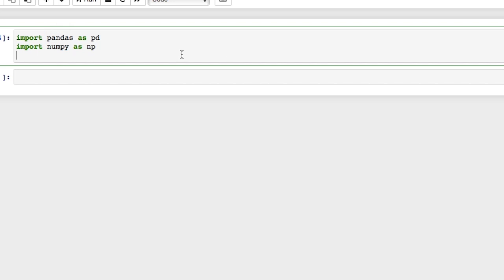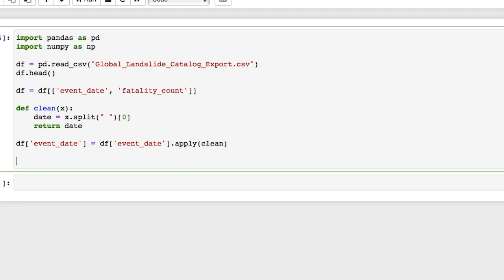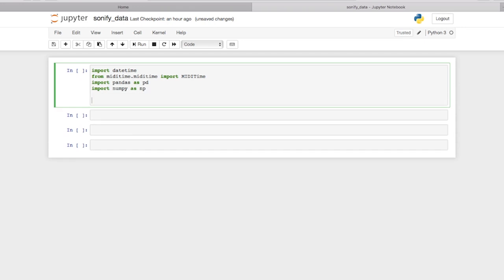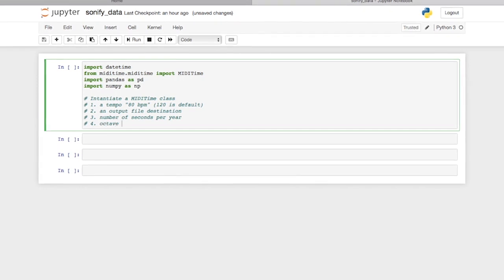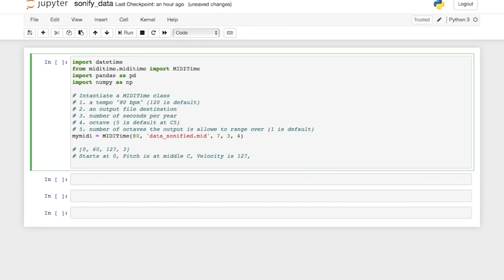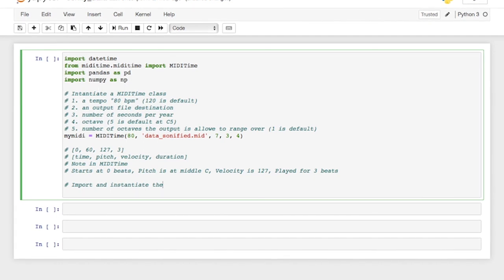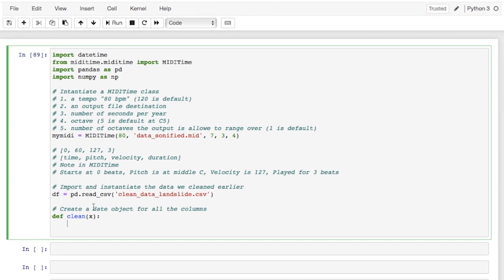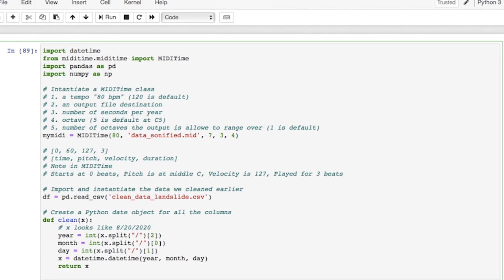Intro to Data Sonification - Part 4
Space Apps 2020: Covid-19 Challenge